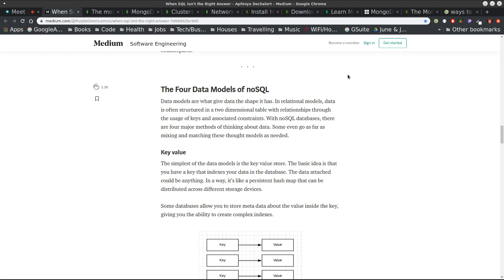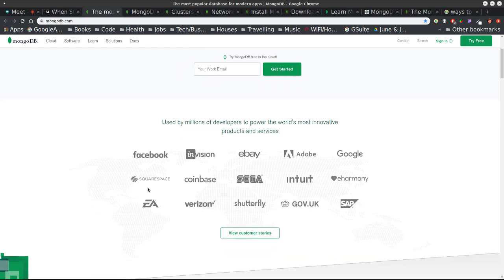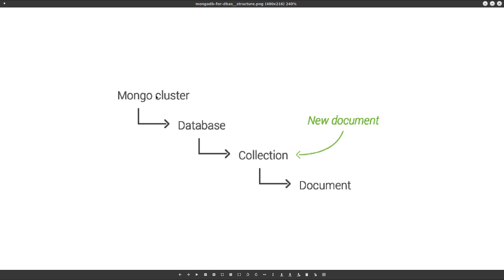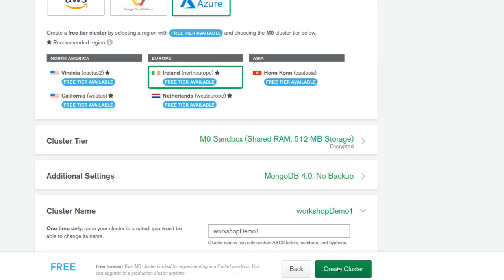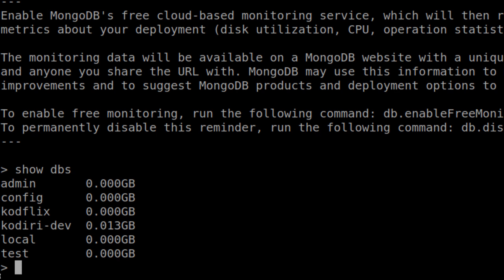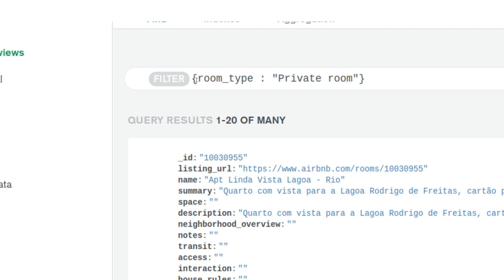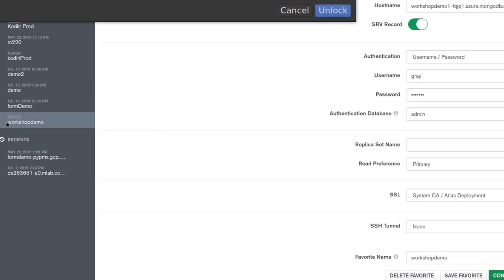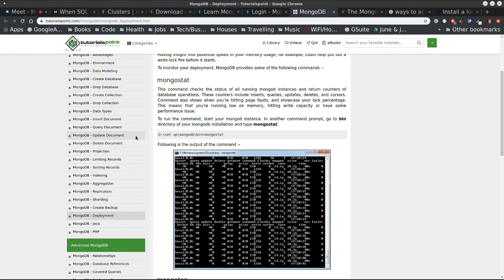NoSQL Databases and MongoDB - 04 -12 -19